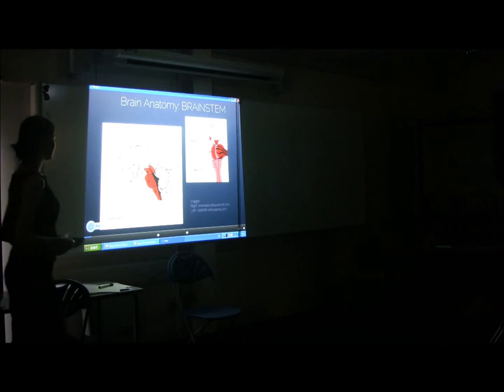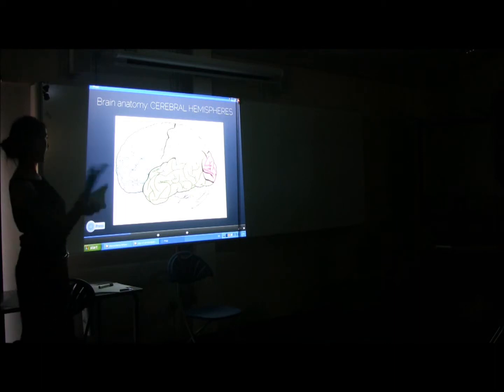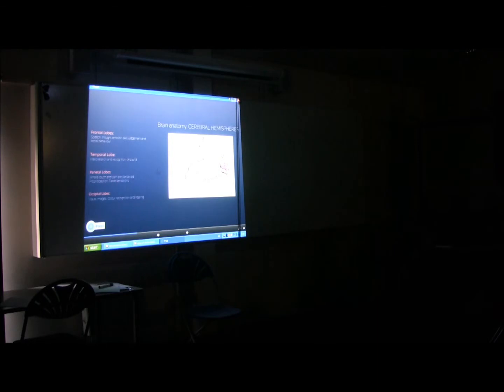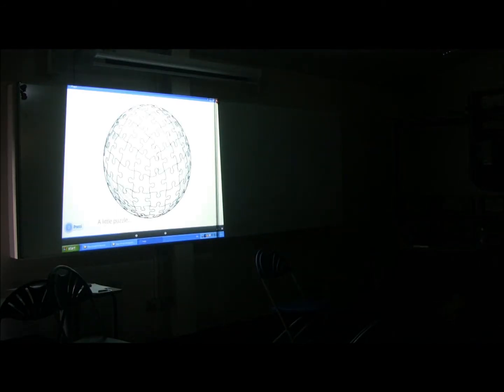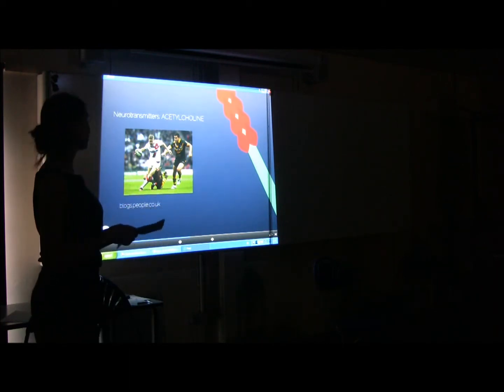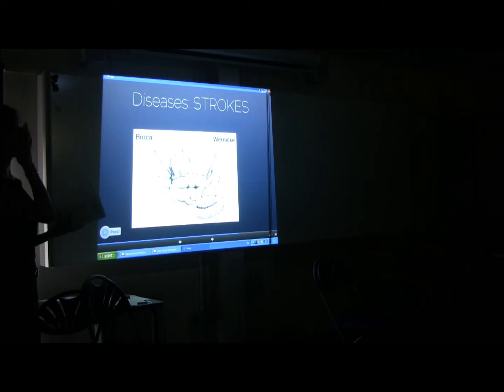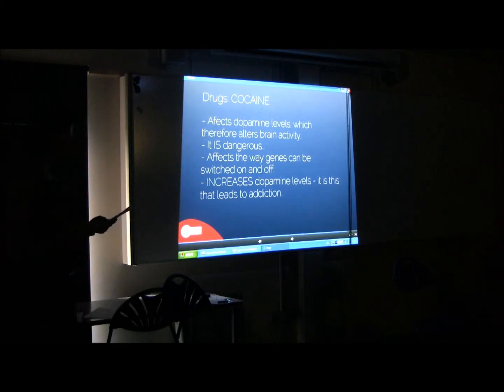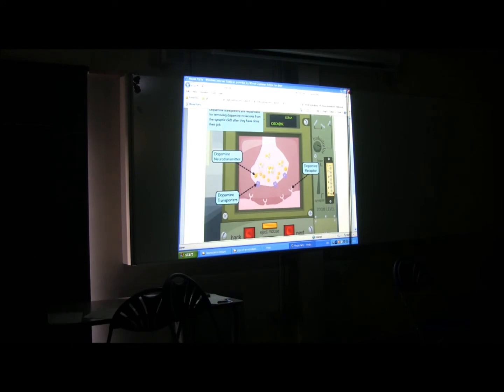Lecture III - An Introduction to Neurology - Emma Green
Emma Green presents and looks at the human brain: the sections and functions, as well as the effects various drugs have on it.